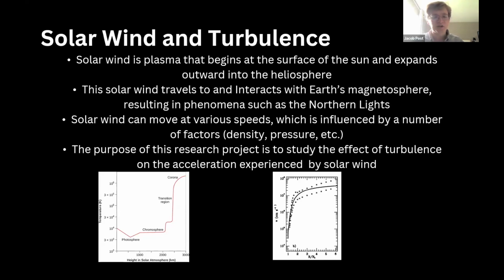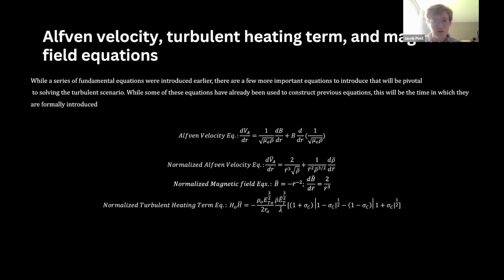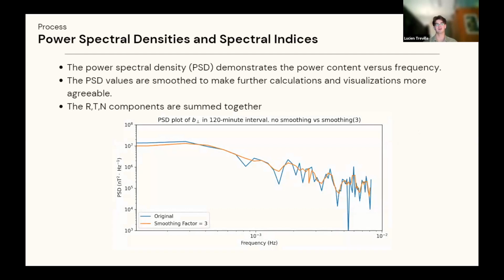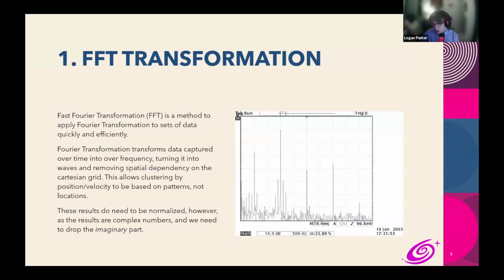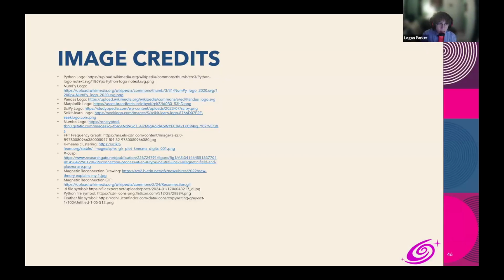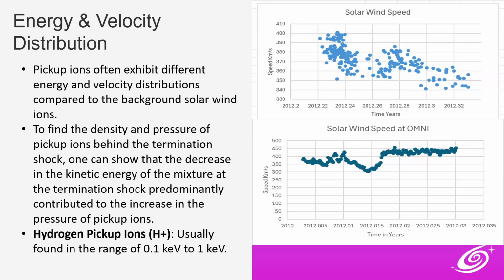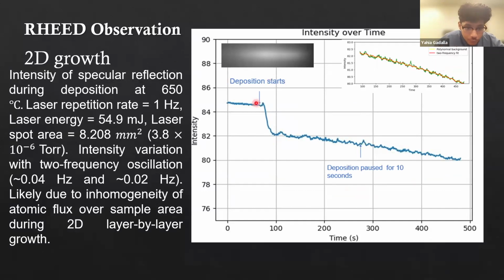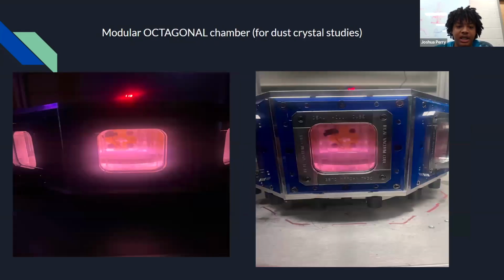Regional Introduction to Plasma Physics Student Presentations 2024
The Regional Introduction to Plasma Physics (RIPP) is a 9-week summer internship program for undergraduate students enrolled at institutions across the southeastern U.S. (Alabama, Arkansas, Kentucky, Louisiana, Mississippi, South Carolina, West Virginia, the U.S. Virgin Islands, and Puerto Rico).

The ultimate goal of the program is to promote long-term relationships between students in the southeastern U.S. with investigators in Alabama. RIPP students will become involved in a summer research project at an FTPP institution for nine weeks.